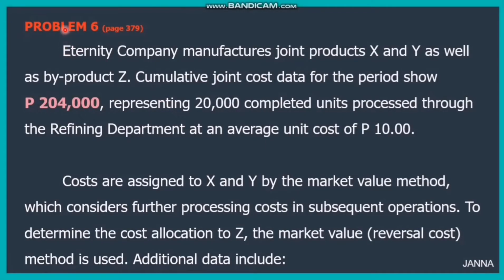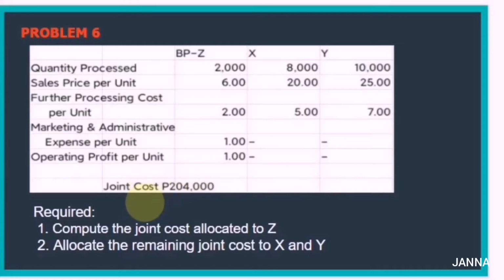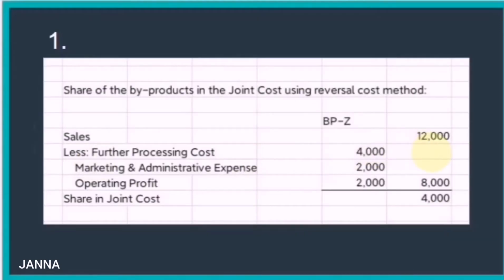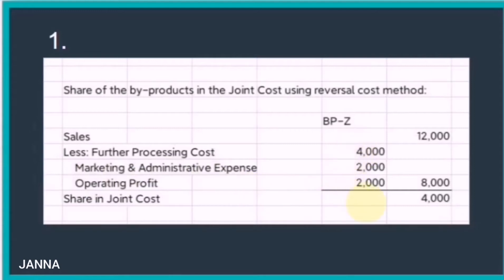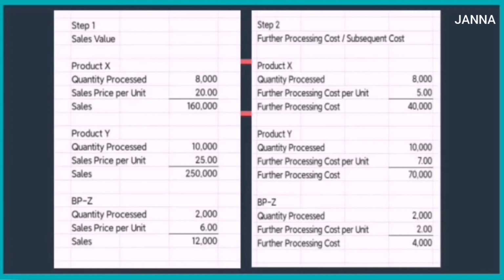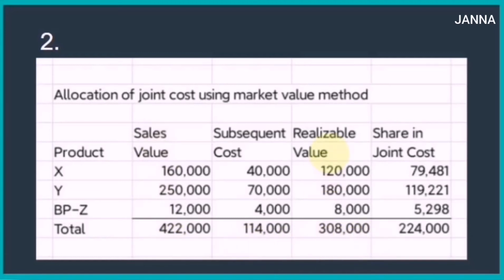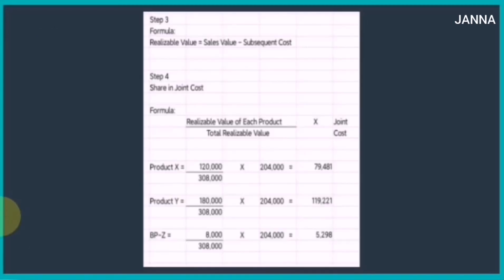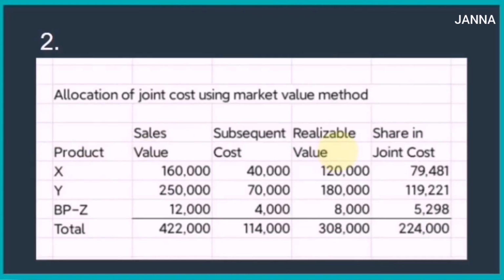CAC | Problem 6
Reference: De Leon, Norma et al. Cost Accounting and Control. 2019 ed., GIC ENTERPRISES & CO., INC., 2019.

Discussant for Problem 6: Janna Victoria Dongaban